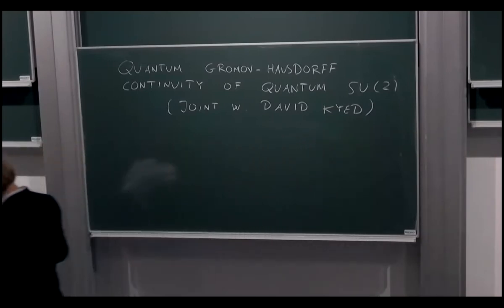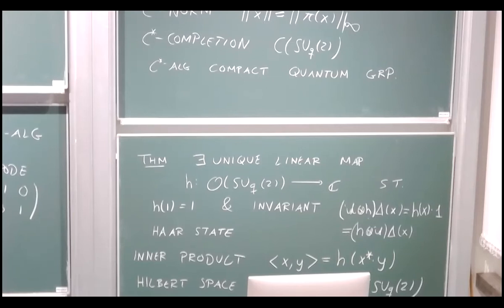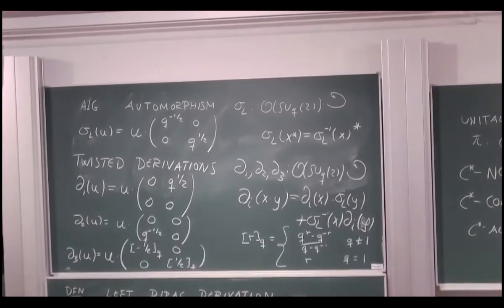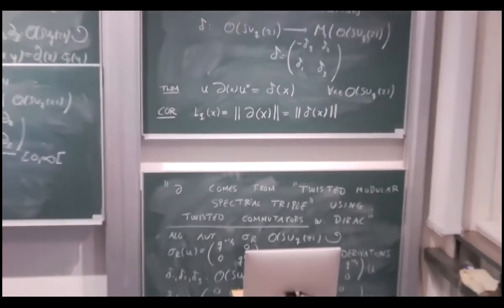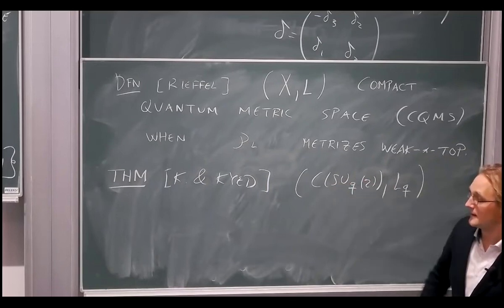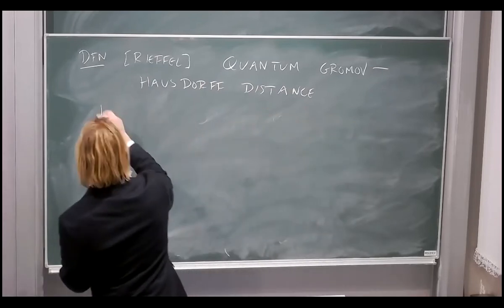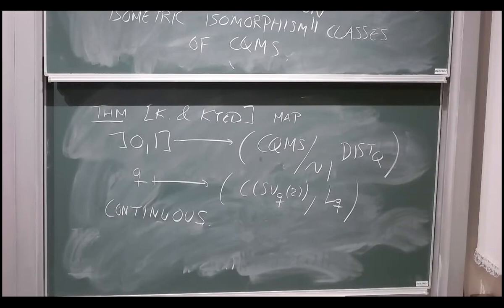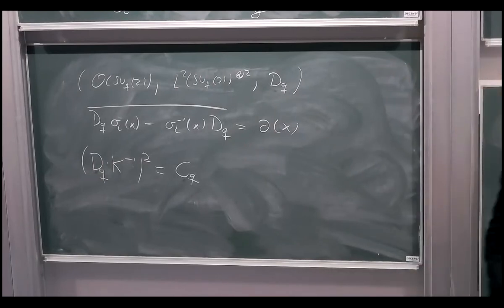Jens Kaad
Quantum Gromov-Hausdorff continuity of quantum SU(2)